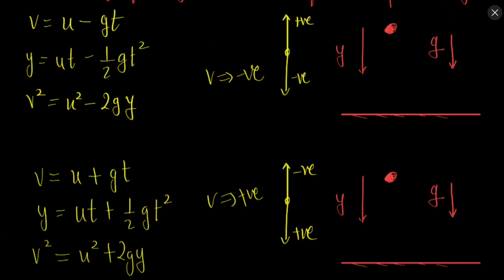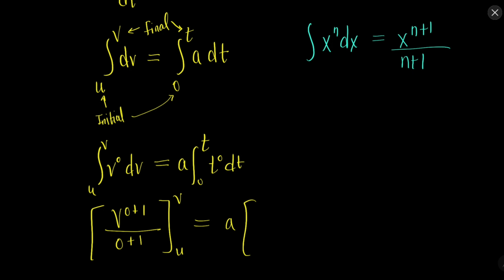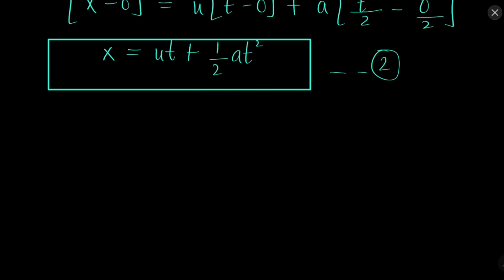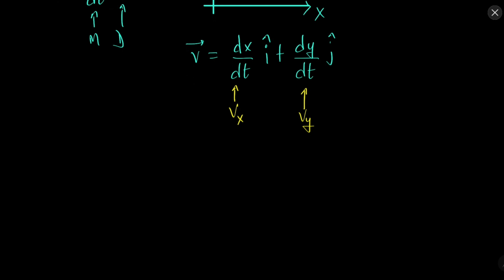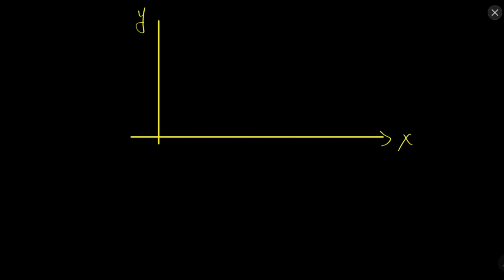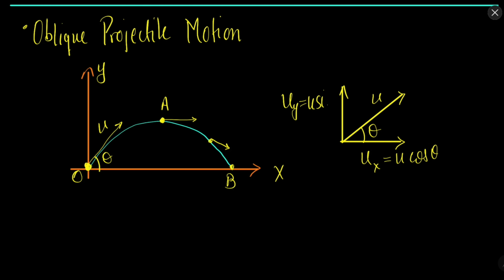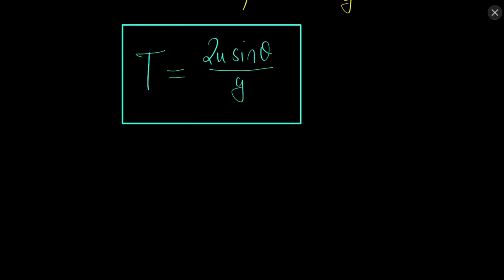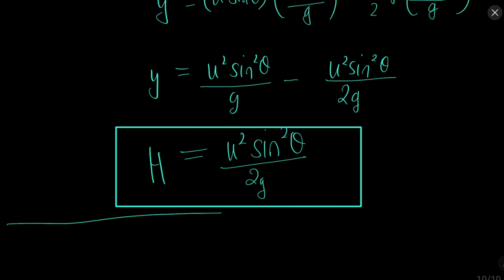Class 11th | Physics | Chapter - 3 | Ex. - 3.2 | Derivation of Equations of Motion | TutorCabin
Class 11th ,
Chapter - 3
Ex. - 3.2 Derivation of Equations of Motion, Projectile Motion
Projectile Motion